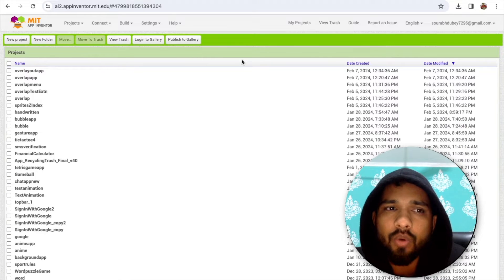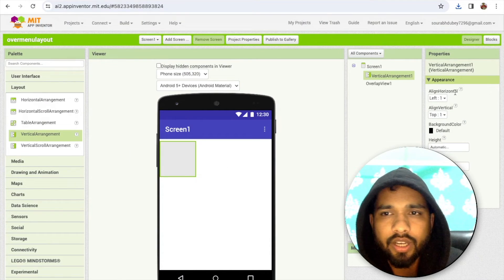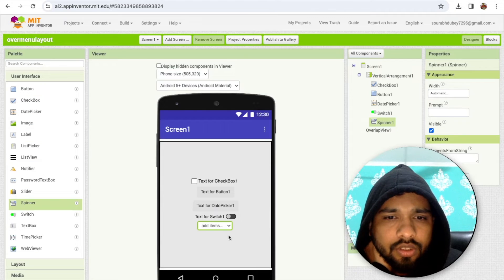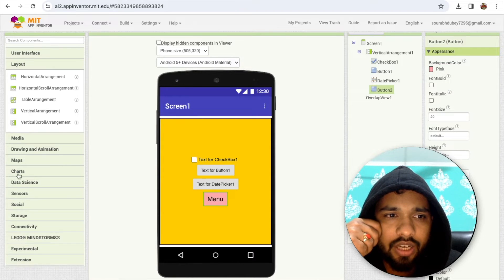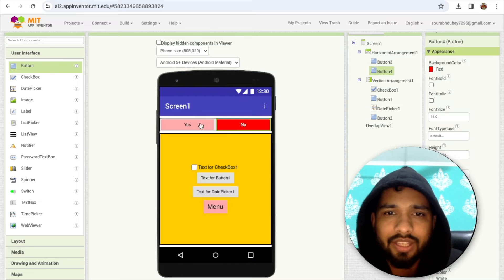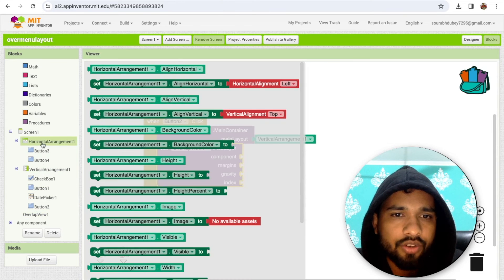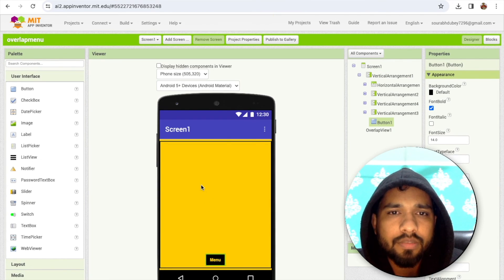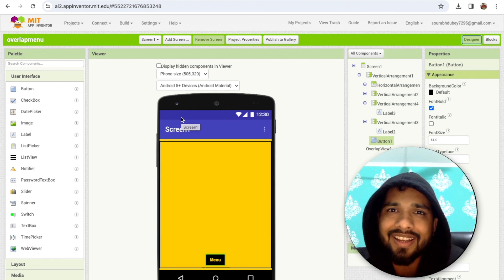How To Use Overlap In MIT App Inventor 2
Welcome to our MIT App Inventor 2 tutorial series! In this tutorial, we dive into the fascinating world of 'Overlapping Layouts,' a powerful feature that can transform the visual dynamics of your app. Whether you're a seasoned developer seeking to enhance your design skills or a beginner looking to add flair to your projects, this tutorial is tailored just for you.

In this comprehensive guide, we explore the nuances of 'Overlapping Layouts' within MIT App Inventor 2. We demonstrate how this feature opens up a realm of creative possibilities, allowing you to craft visually stunning interfaces that captivate users. The tutorial covers practical insights, tips, and tricks on implementing overlapping layouts effectively, ensuring that you can seamlessly integrate this technique into your app development toolkit.

Discover the art of dynamic design as we unravel the potential behind overlapped layouts. From creating depth in your app's UI to enhancing user interaction, this tutorial provides you with the knowledge and skills to elevate your app development journey.

Whether you're developing apps for personal projects, educational purposes, or as part of your professional endeavors, mastering 'Overlapping Layouts' will undoubtedly add a touch of sophistication to your MIT App Inventor skills.

Ready to take your design game to the next level? Join us on this exciting journey of unlocking the secrets of design mastery!